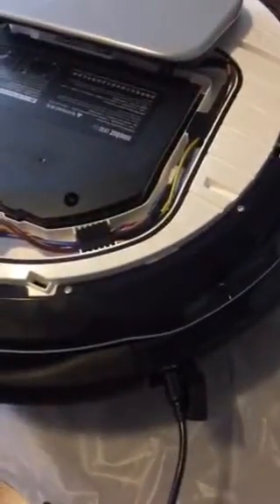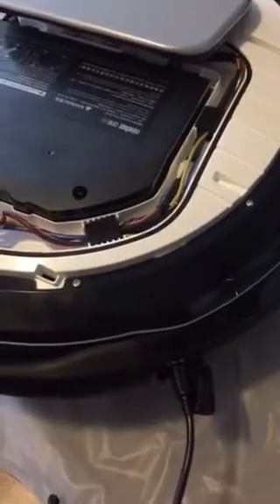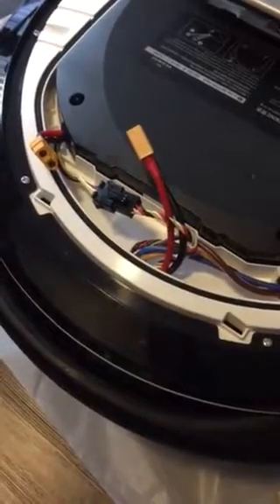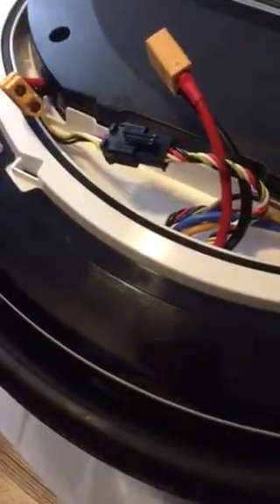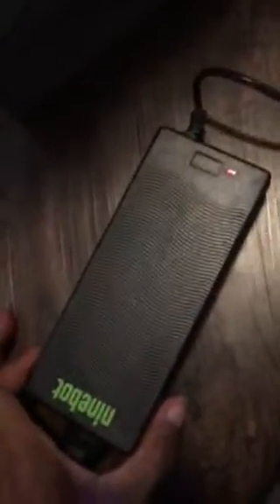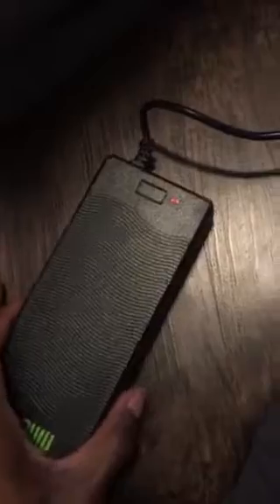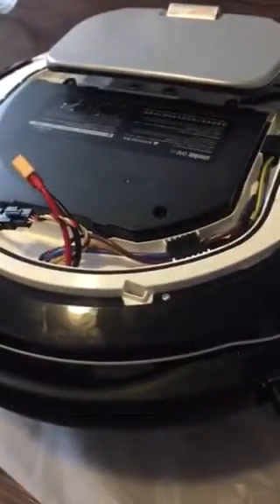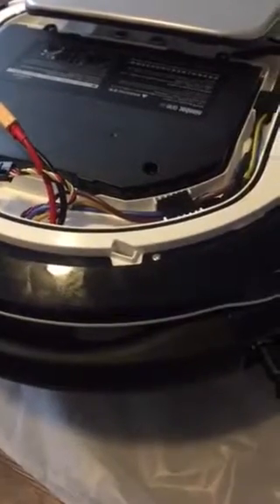Troubleshooting the S2 (ninebot one S2 by Segway)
Apparently it automatically goes into 'sleep mode' after sitting for so long without being used. Not sure if anyone else had this problem with theirs, but after following some suggestions in a forum, it turned on.